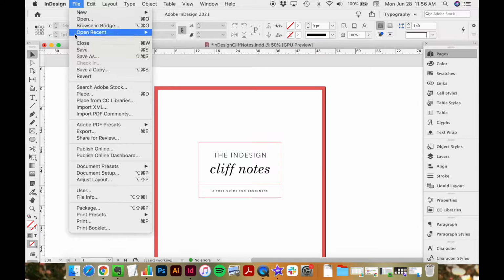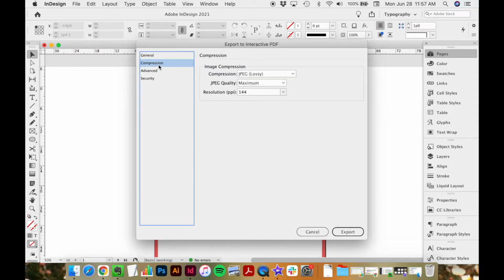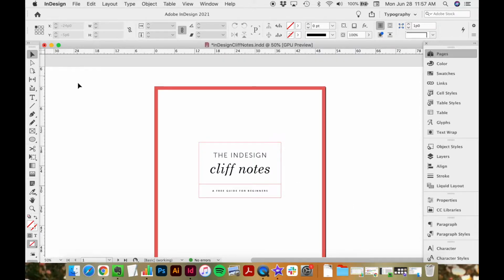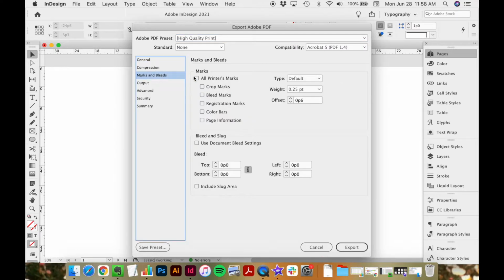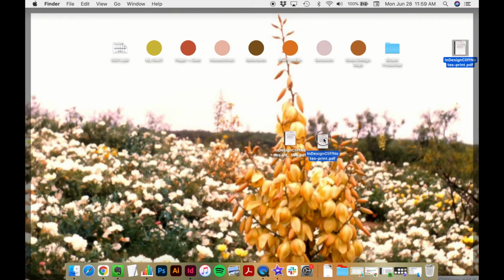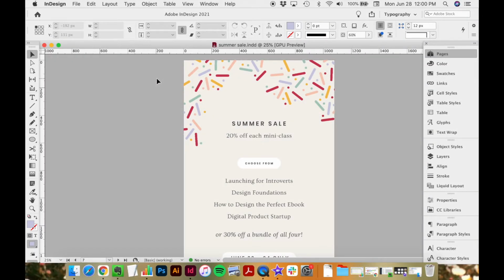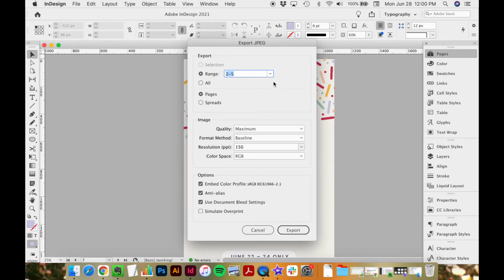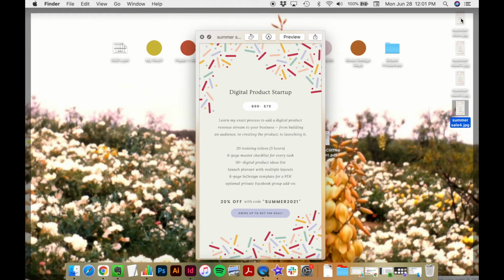How to export PDFs and JPGs in Adobe InDesign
Adobe InDesign tutorial for beginners — learn how to export two kinds of PDF files (Interactive and Print) and a JPG file in InDesign. This InDesign tutorial is best for beginners who are just starting out learning InDesign.

To download the free Adobe InDesign Cliff Notes PDF shown as an example in this video,